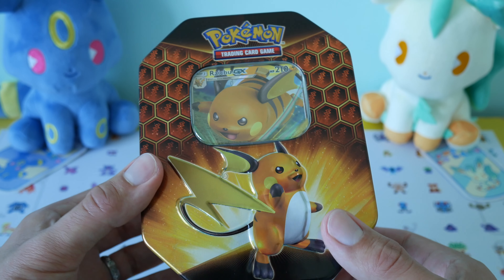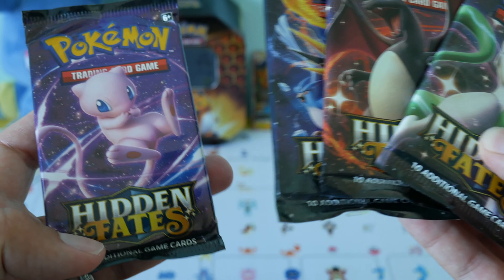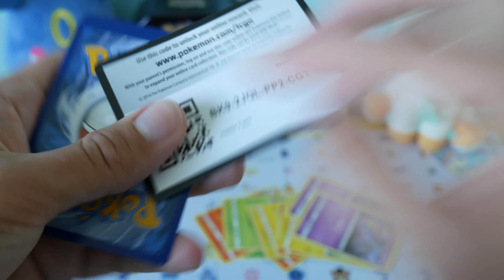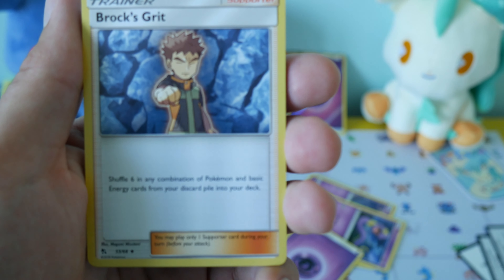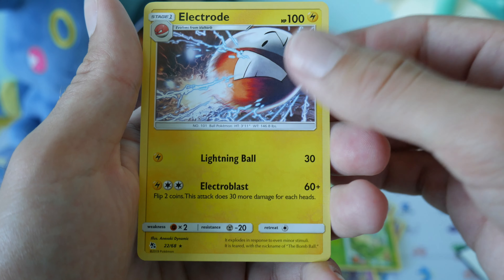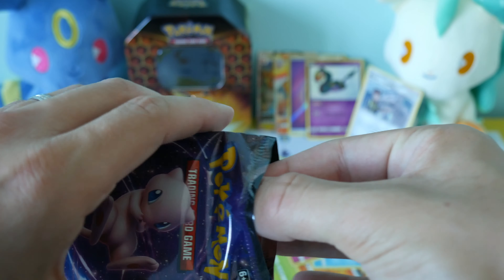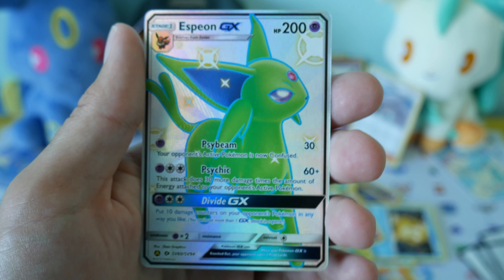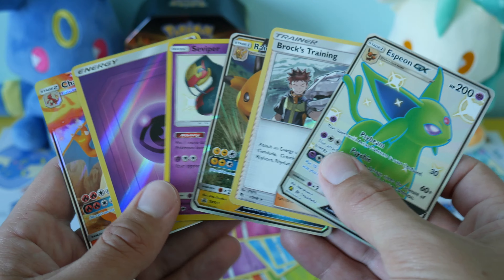Pokemon Hidden Fates Raichu Tin - Crazy Pulls!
Hey guys, today is our first Hidden Fates opening! To begin we have a Raichu tin and well, what can I say, a great start! Happy Friday!